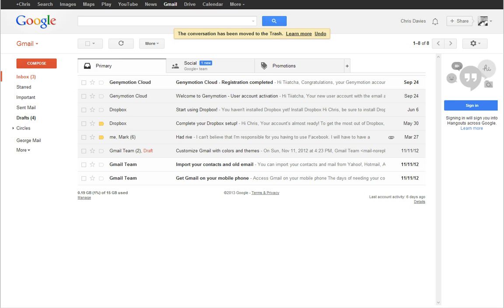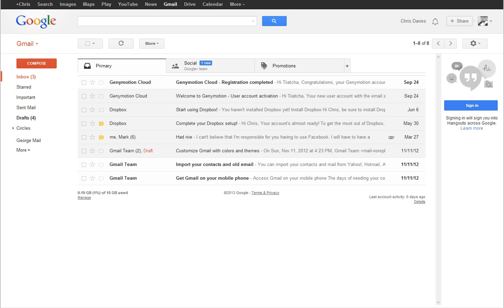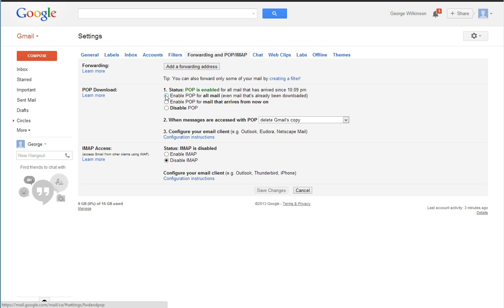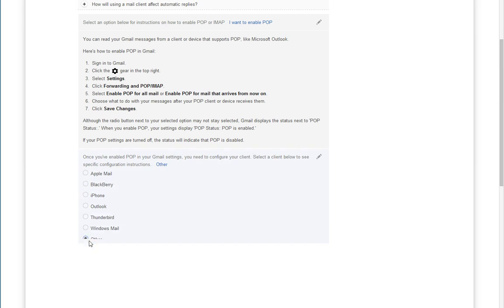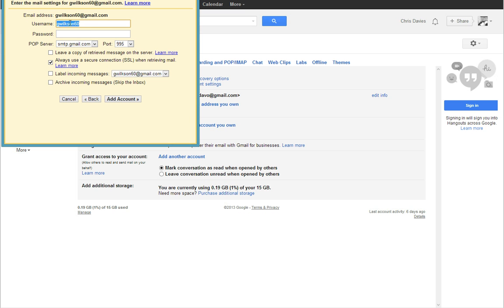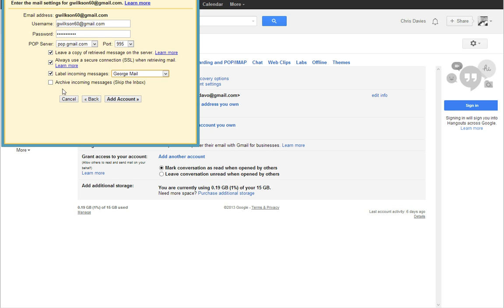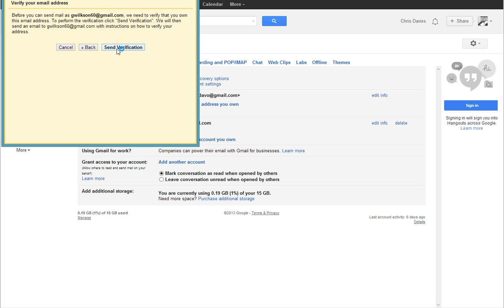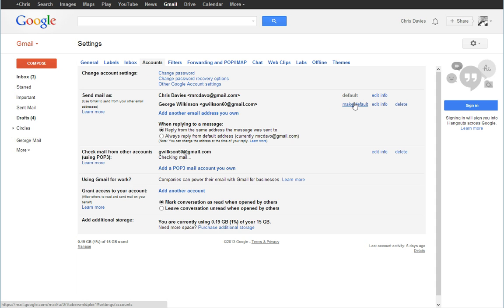Managing multiple Gmail accounts from just one pri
This tutorial will show you how to manage multiple gmail accounts from a single inbox.
When you are done you will be able to:
Read mail from a secondary account from within a primary account.
Reply to that mail as either primary or secondary account (The default will be which ever account it was sent to)
Send email from either secondary or primary account from within the primary account.

You will need full access to both accounts to be able to set this up